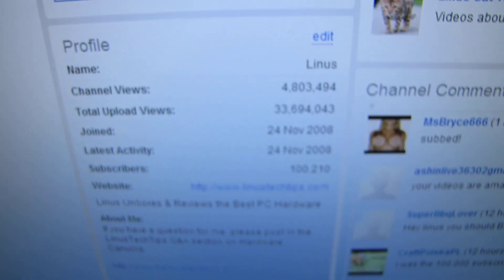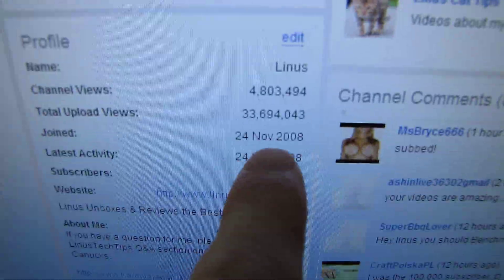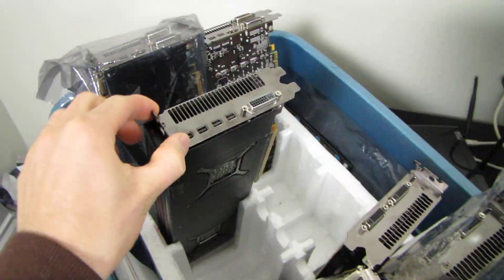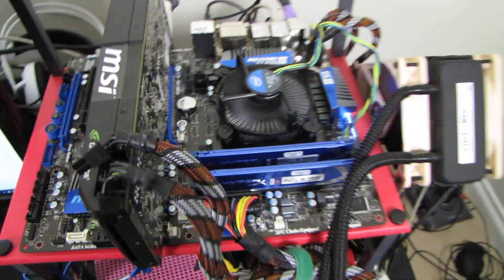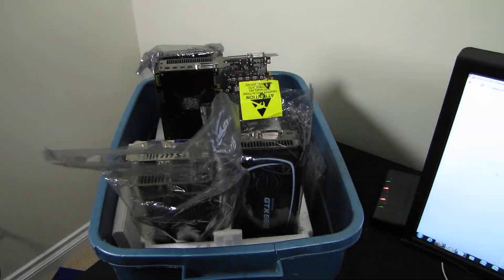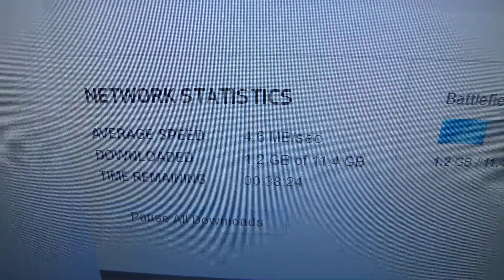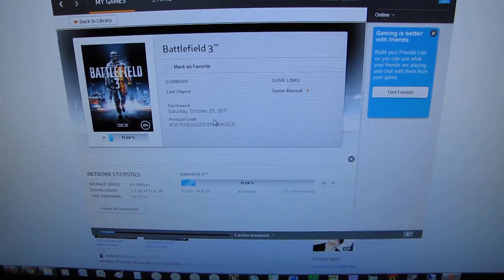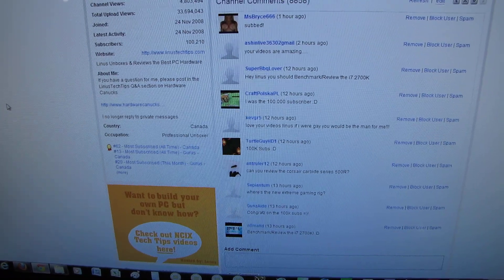Shout Out to My 100,000 Subscribers. Thanks for 3 Fun Filled Years! Linus Tech Tips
Battlefield 3 Benchmarks coming, and some thoughts about EA's Origin